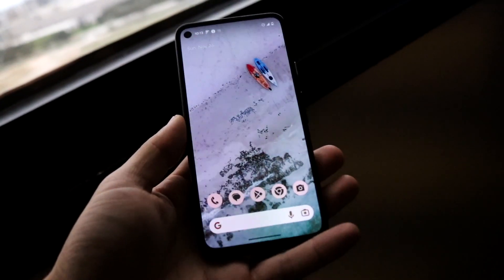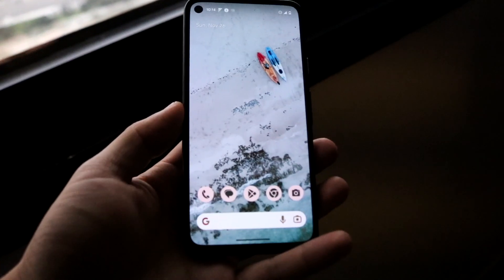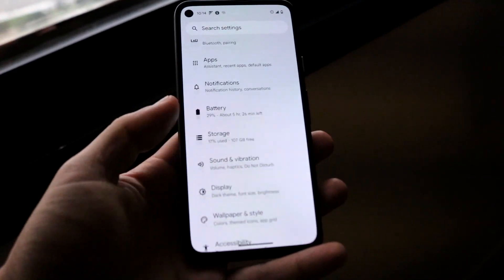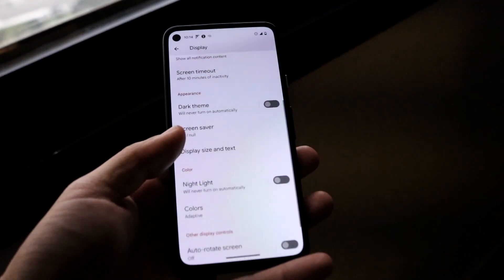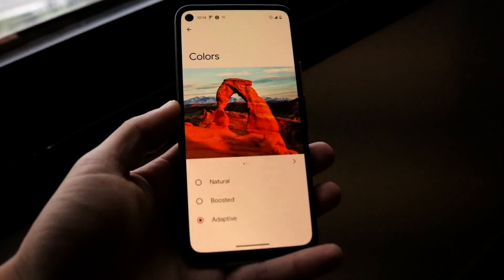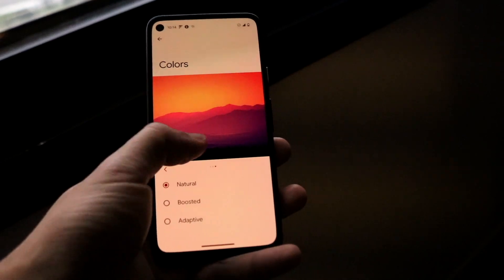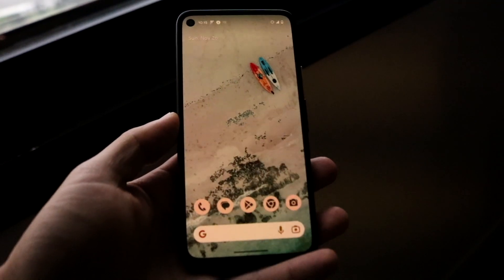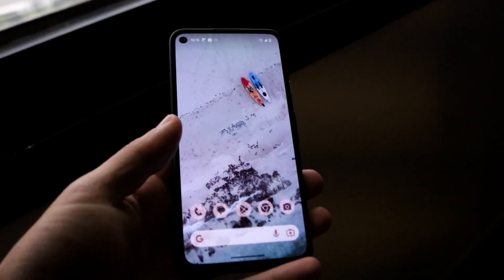How To Turn Off Blue Light On Android! (2023)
Here is exactly How To Turn Off Blue Light On Android! (2023)